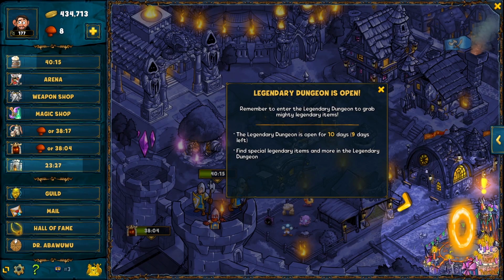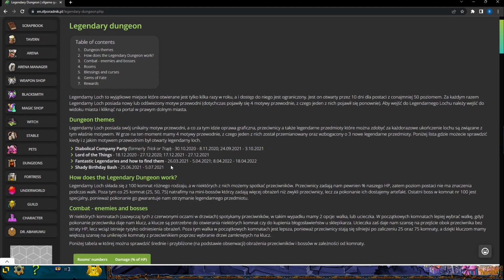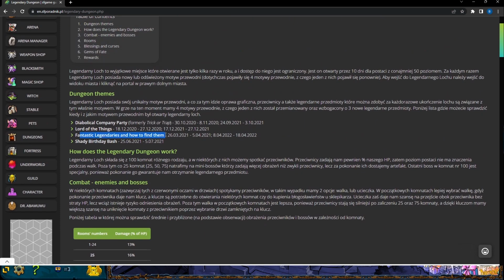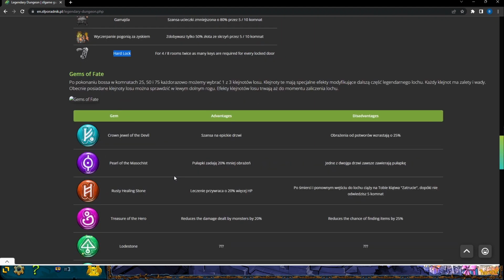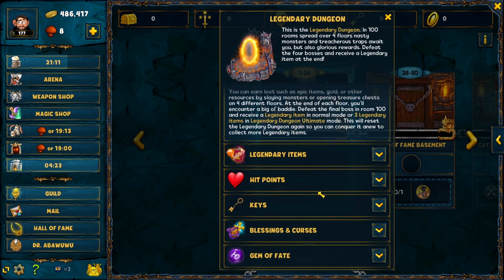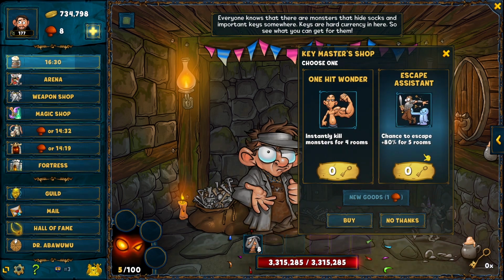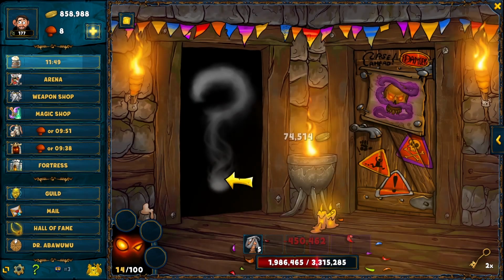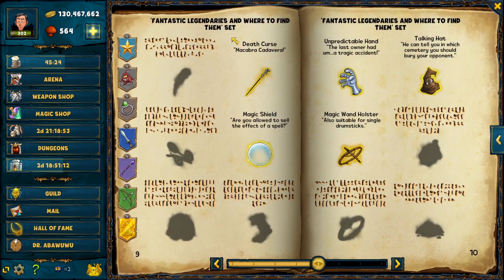SF Game | F2P Playthrough 2023 Episode #21 | Legendary Dungeon & Birthday event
Yello everyone,

Happy Birthday Shakes, Happy Birthday Fidget!!!

Legendary dungeon is out, some really nice weekend events are running and S&F are celebrating 14 years. Really nice time to be playing Shakes and Fidget

Br
Borro